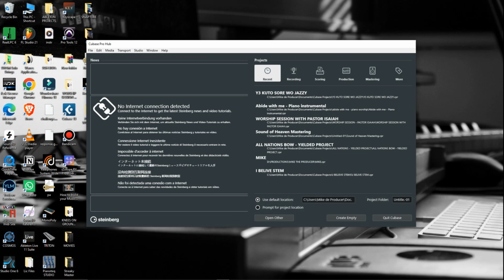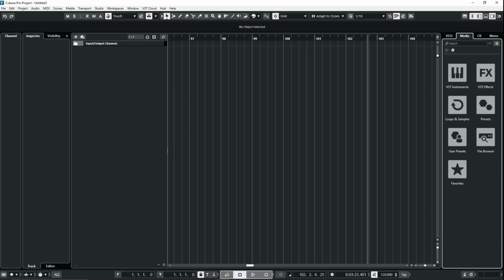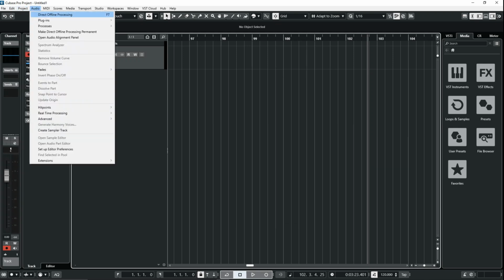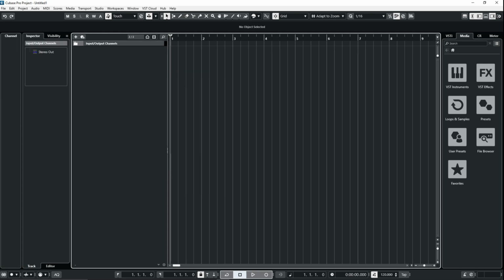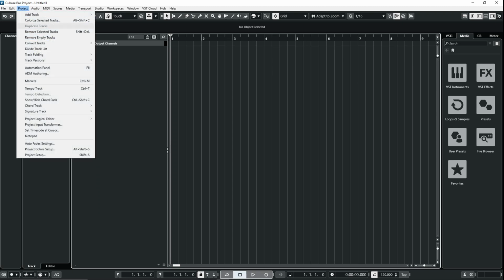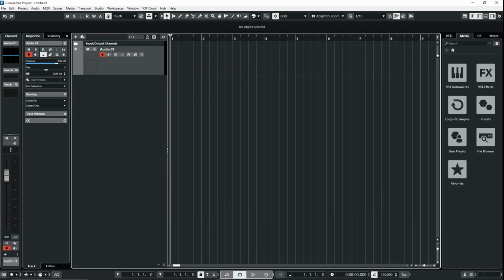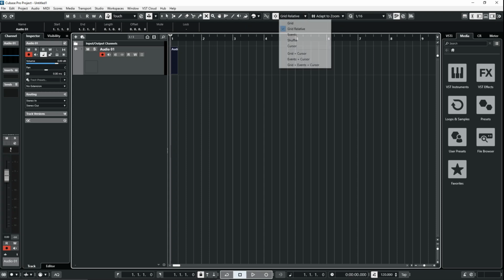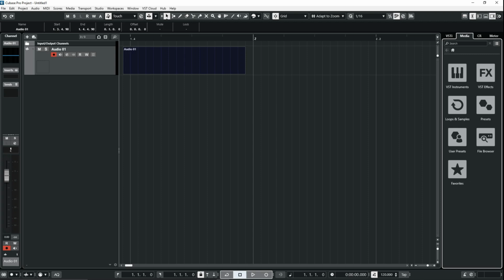Master Cubase 13 in 15 minutes!! Beginner's Guide to Music Production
Are you new to music production and want to start with Cubase 13? This beginner-friendly tutorial is perfect for you! In just a few minutes, I’ll walk you through the basics of Cubase 13, from setting up your first project to laying down tracks and adding effects. Whether you're looking to produce beats, record instruments, or explore your creativity, this guide will help you get up and running fast.

Check out the video and start creating music today!